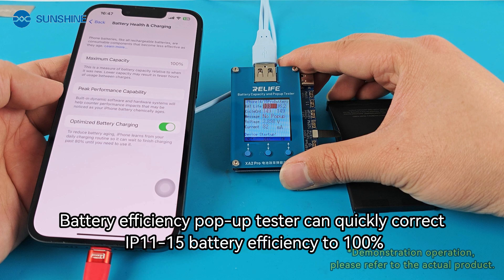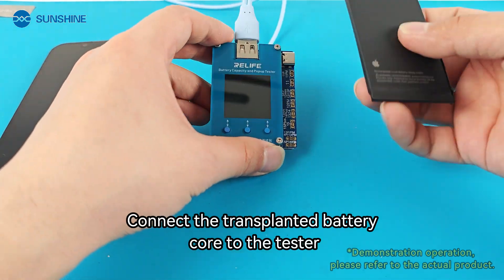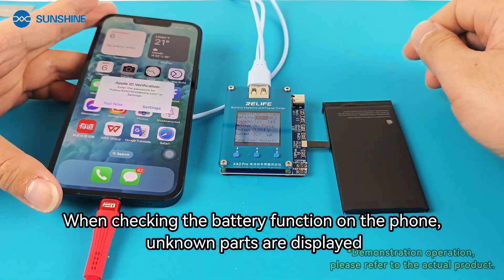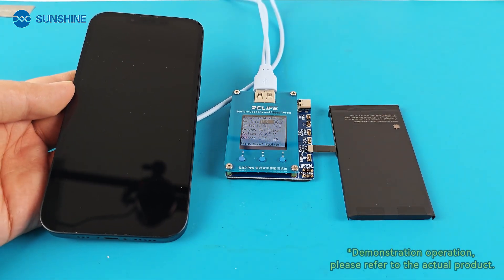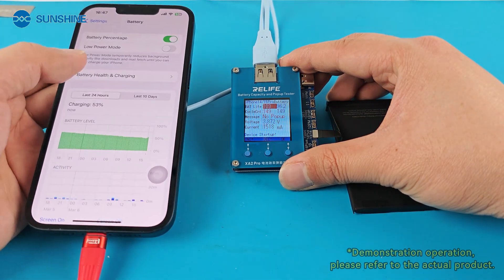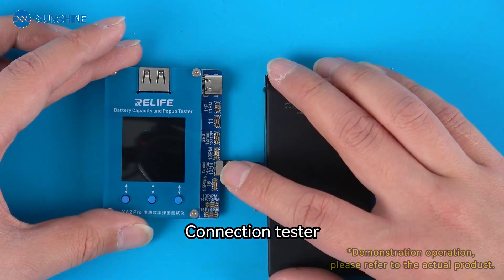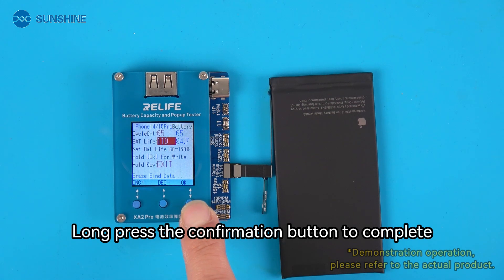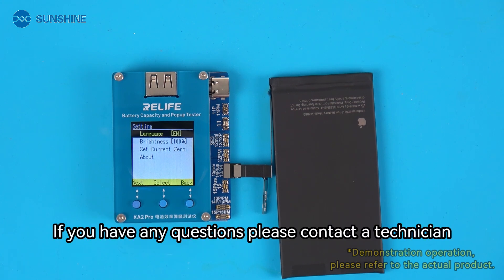sunshinetools phone phonerepairshop phonerepairservice phonerepairtools phonefix phonefixtools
RELIFE XA2 Pro battery efficiency popup tester

.Supports the battery pop-up function of all models of 11-15 series mobile phones, eliminating the need to purchase battery cables of various models.
.The machine can repair system pop-ups, set battery efficiency and cycle times, eliminating the need for cumbersome settings of adding cables to the machine.
.Support battery information reading, battery cable data modification and other operations.
.The LCD color screen displays real-time battery voltage and current, pop-up status and other information, and the buttons are easy to operate.